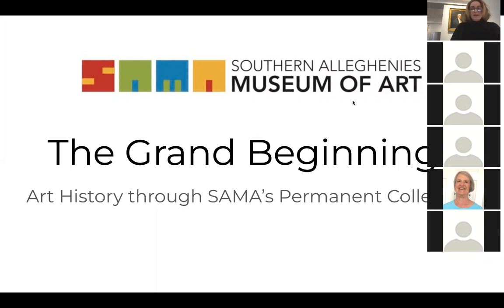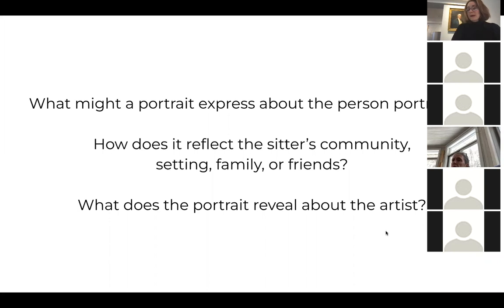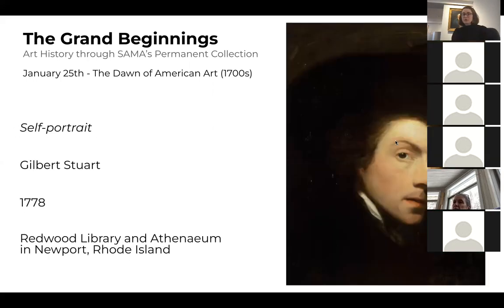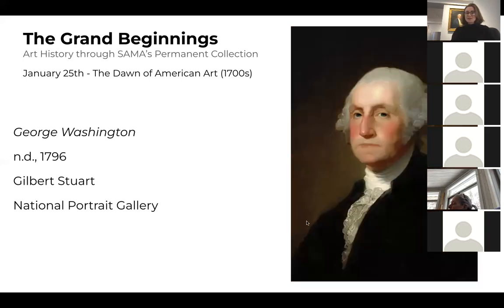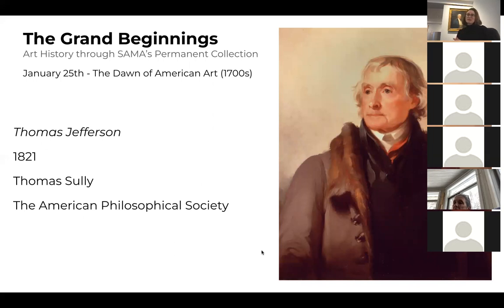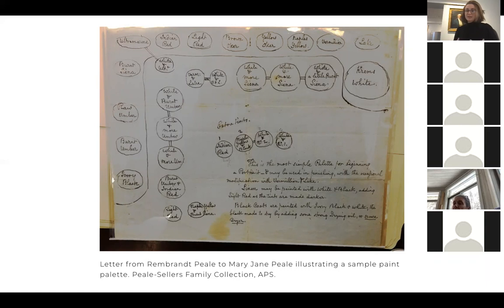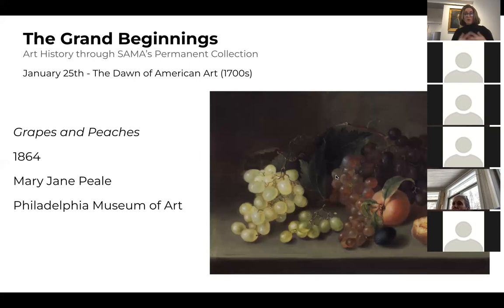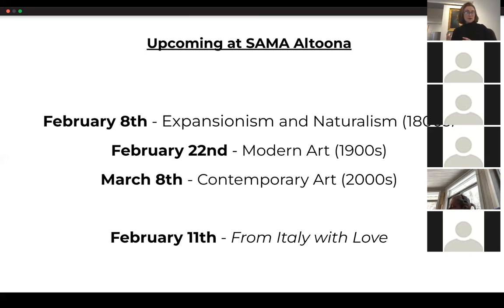The Grand Beginnings: Delighting in Art History | January 25, 2022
This is a recording of a biweekly, virtual lecture series by site director Hannah Harley.